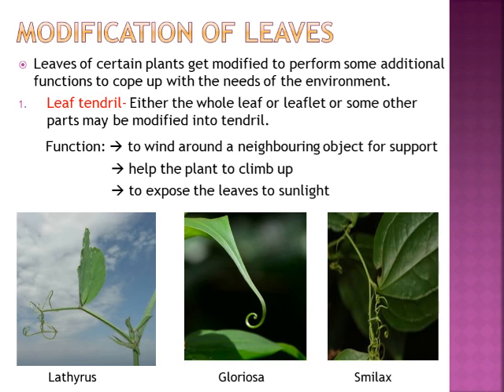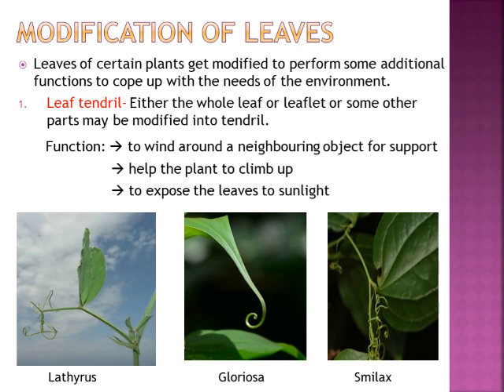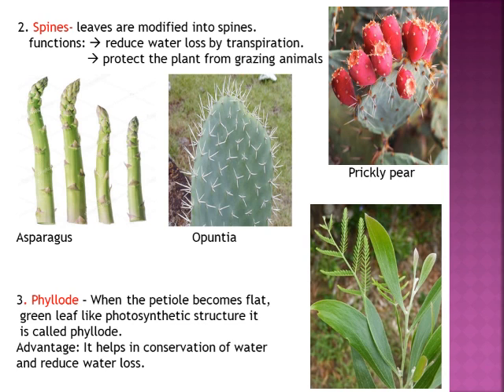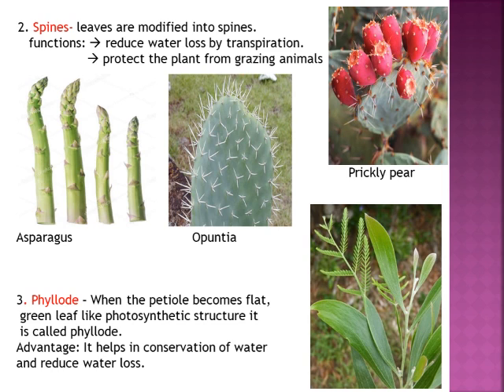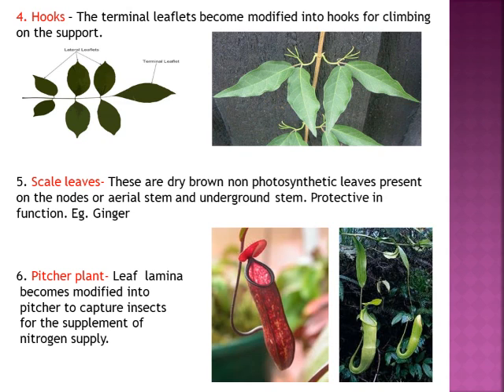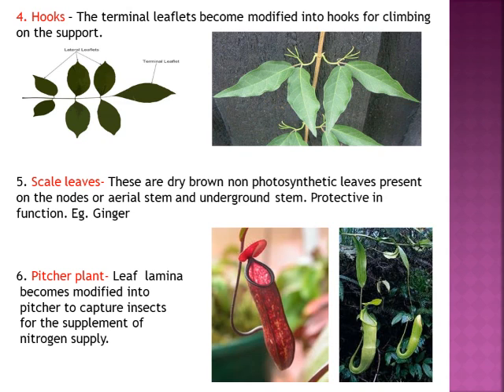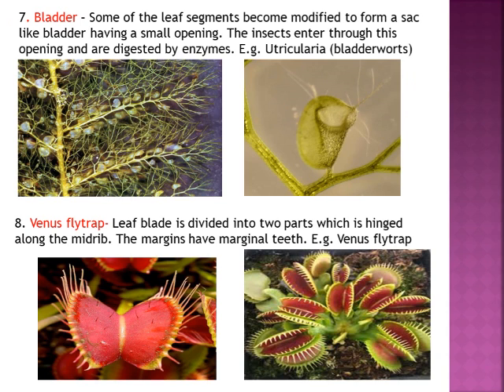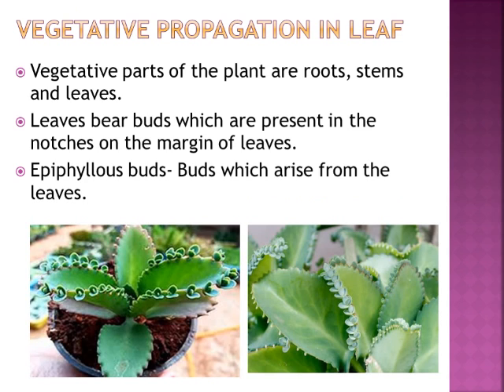Class 6 Biology leaf part 2